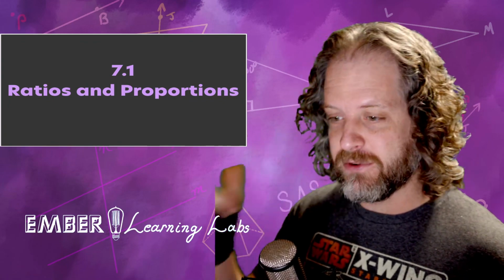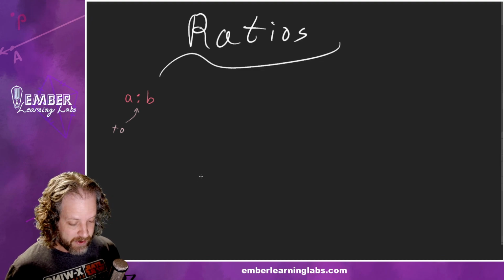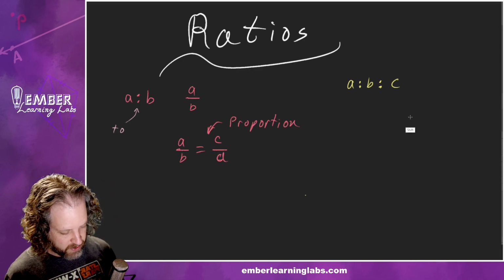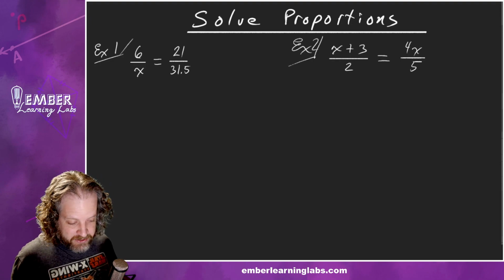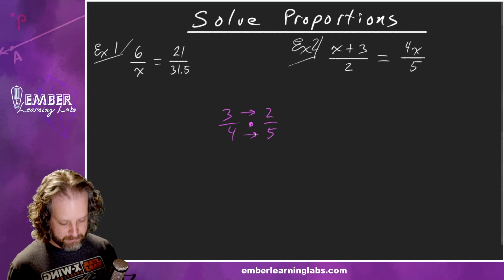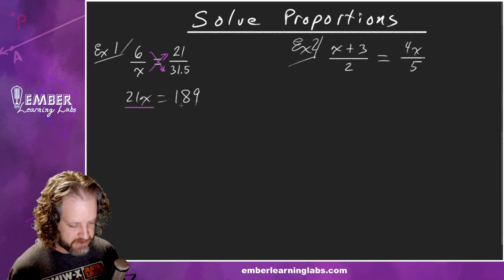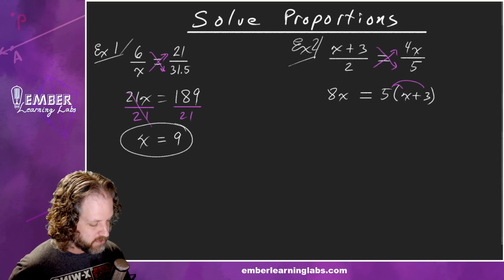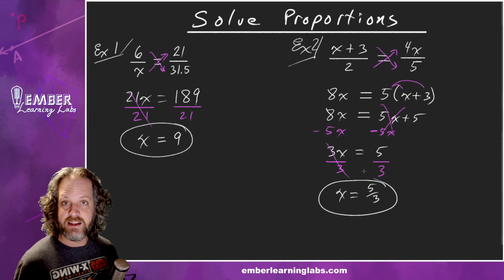7-1 Ratios and Proportions | Geometry | Ember Learning Labs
In this Geometry video, we will discuss polygons